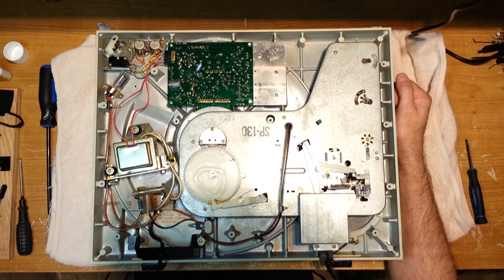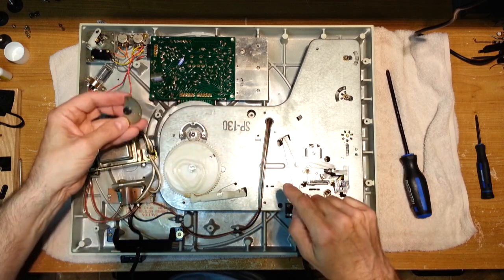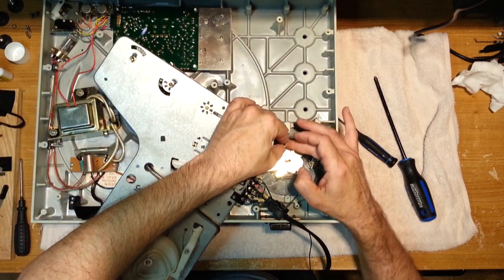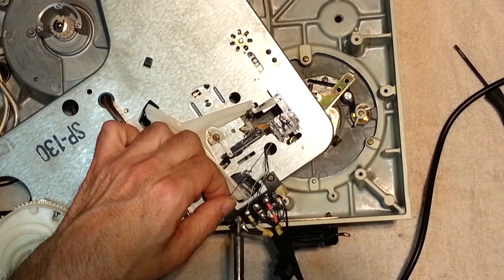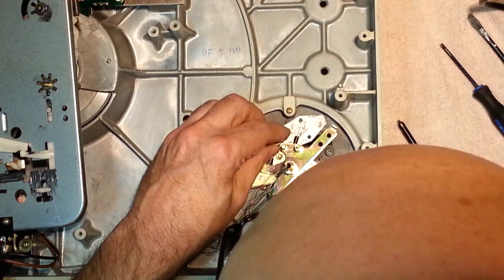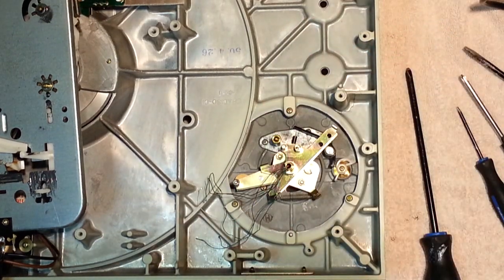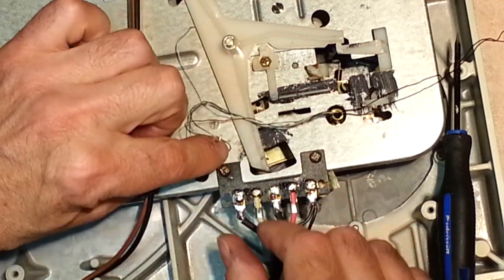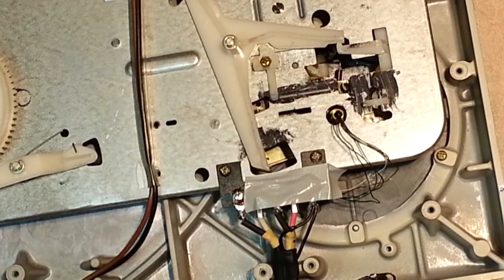Technics SL-1300 (1400 & 1500): Cueing Damping Fluid Replacement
If your tonearm is dropping way too fast on your Technics SL-1300, 1400 or 1500, this video will explain how to replenish the silicone damping fluid.